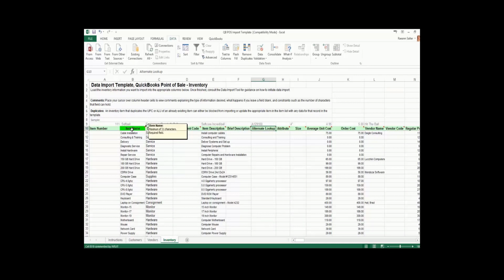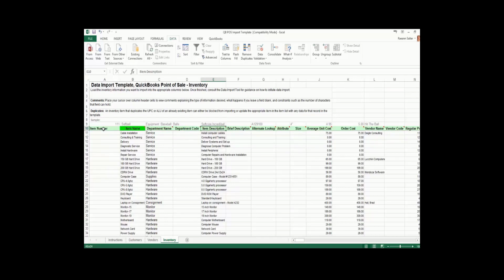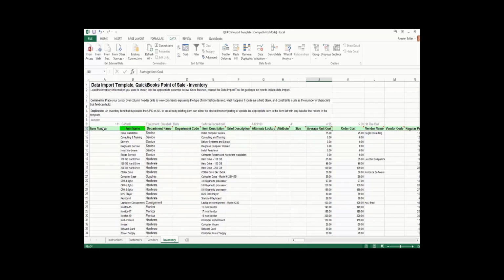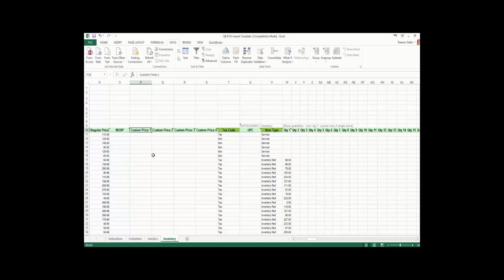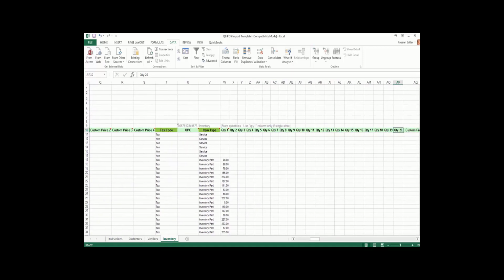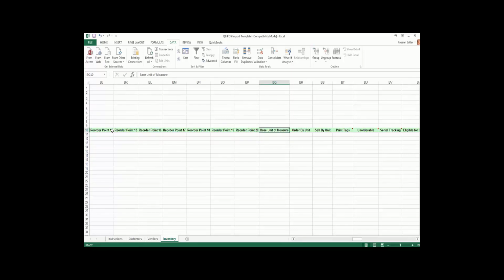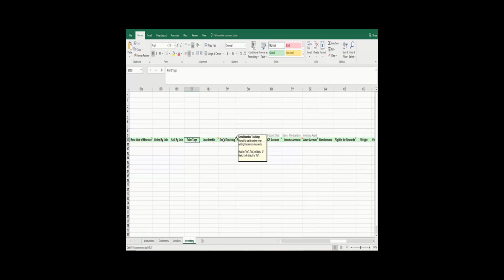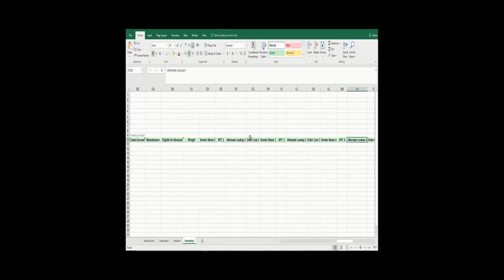QuickBooks POS Excel Import Template Tutorial: Easily Import Inventory Data Step-by-Step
This video is a step-by-step tutorial to help users effectively set up and manage their QuickBooks Point of Sale (POS) software. In this video, you'll learn how to use the Excel Import Template to streamline importing inventory and item data into QuickBooks POS. The tutorial covers each critical field in the template, including item numbers, descriptions, pricing, vendor details, tax codes, item types, custom fields, and accounts for tracking costs and manufacturers. This video is ideal for beginners or business owners looking to save time and reduce errors when setting up their inventory.

Here's what you’ll learn from this video:
0:26 Item Number Field
1:17 Item Description
2:38 Average Unit Cost
3:03 Vendor Name
3:32 Regular Price
4:01 Tax Code
4:28 Item Type
5:28 Custom Fields
6:37 Print Tags
7:11 Quickbooks Cost of Goods Sold Account
7:27 Manufacturer Account
7:55 Weight
8:02 Vendor Fields

This video is very well-suited for the following:
✅ Business owners,
✅ Accountants, and
✅ QuickBooks users
—especially those who want to leverage advanced inventory features in QuickBooks Point of Sale (POS) to streamline operations, scale more efficiently, and enhance profitability.

Minding My Books: Trusted, Expert QuickBooks Guidance—Tailored and Unbiased

Minding My Books: Your Go-To Source for Expert QuickBooks Solution Services
2. QuickBooks Data Migration Services
4. QuickBooks Setup and Integration Service

Canadian Business Owner Using QuickBooks?